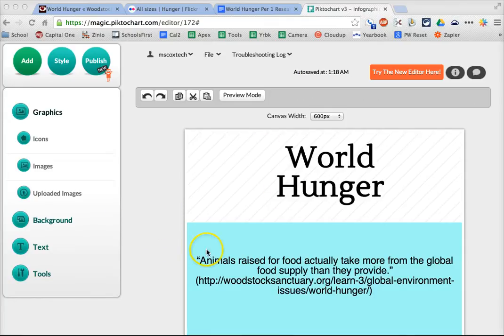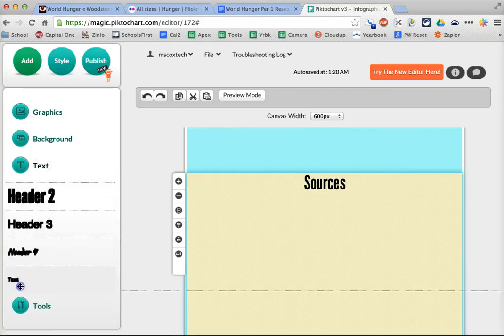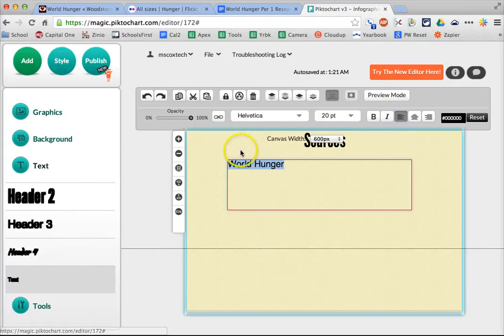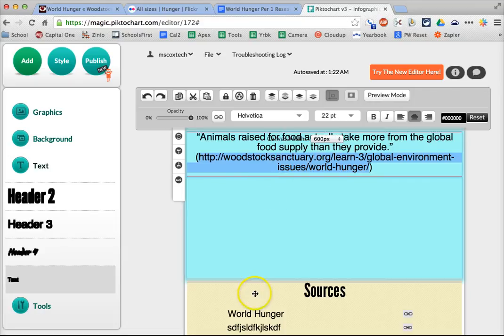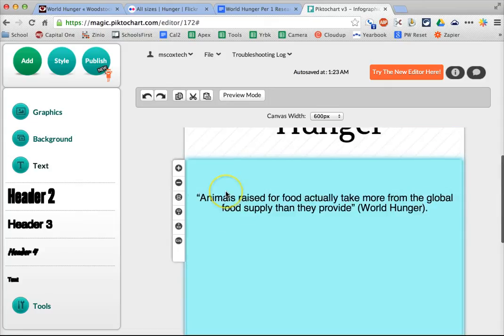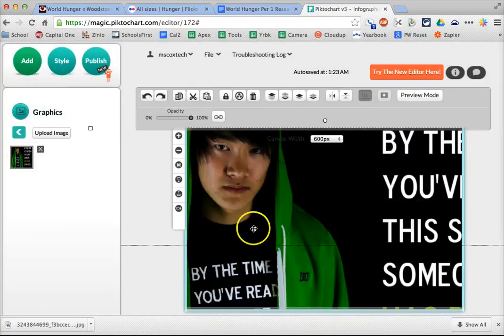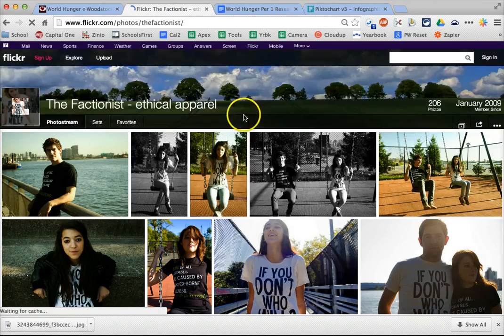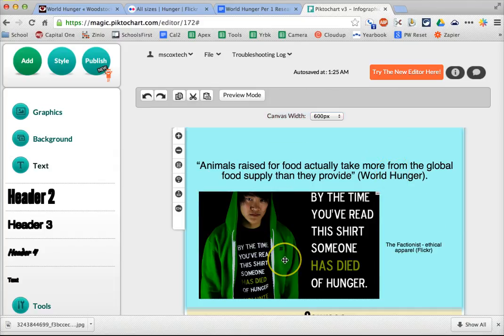Citing Sources in Piktochart